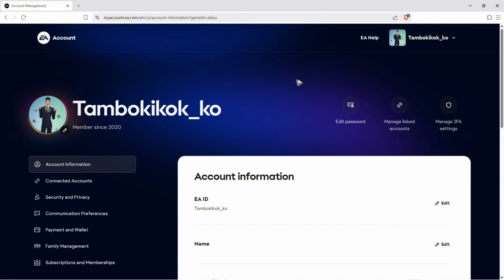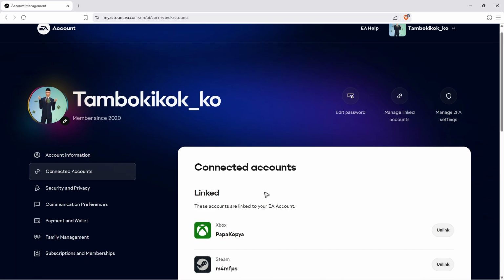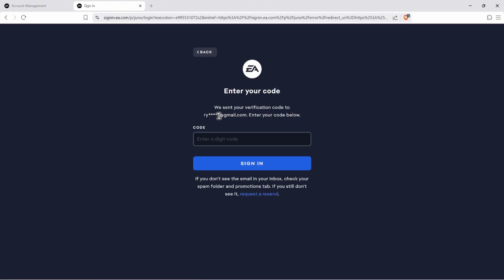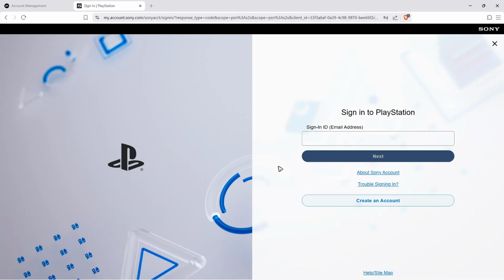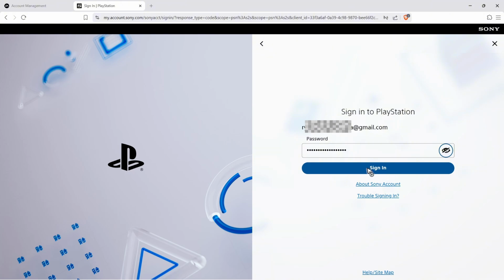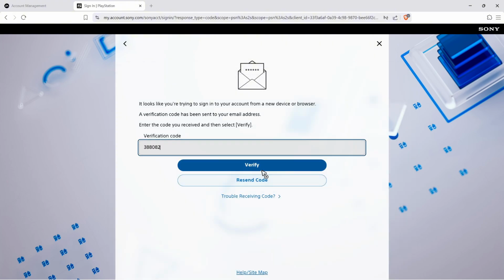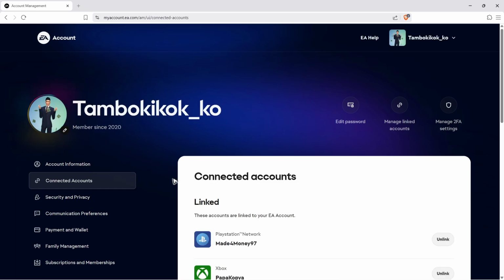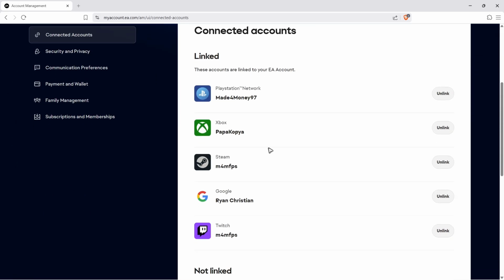How to LINK AN EA ACCOUNT TO PS5 (Step by Step) 2026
Find out how to link your EA account to your PlayStation 5, allowing you to enjoy a fully integrated gaming experience with all the benefits EA has to offer. Please consider liking the video and letting us know if you have any comments, ideas or questions, we really appreciate any feedback! We have plenty of other tutorials on our channel so come and see if we can help you with anything else :)